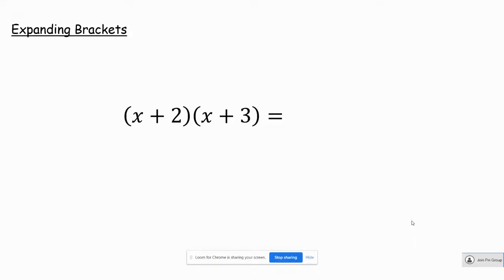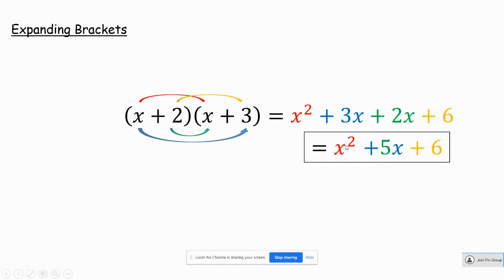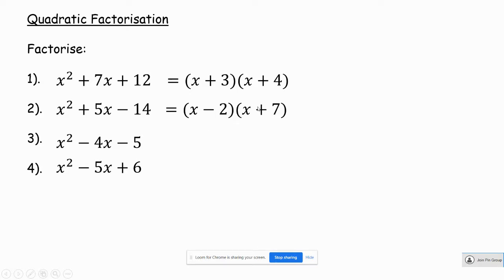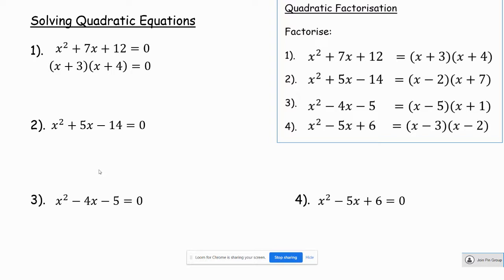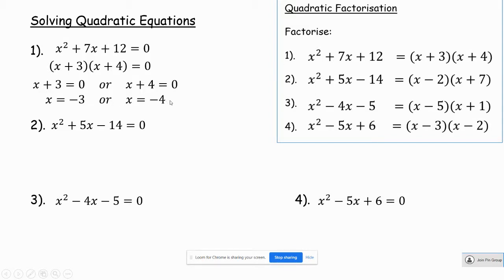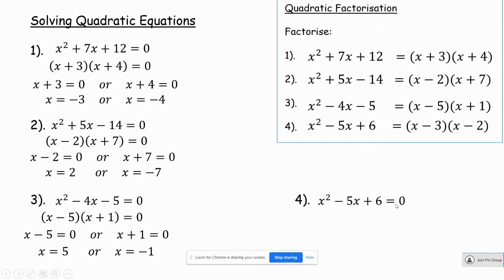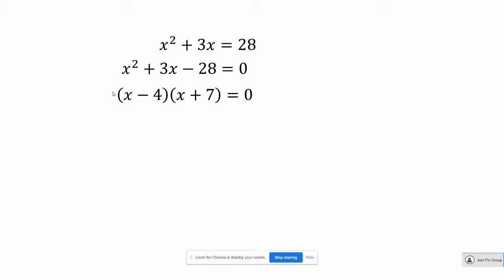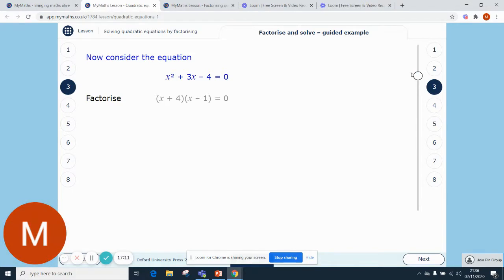Solving Quadratic Equations - Extra Help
Long explanation going back through expanding brackets and factorising quadratic expressions